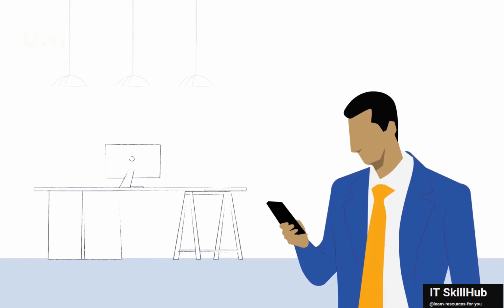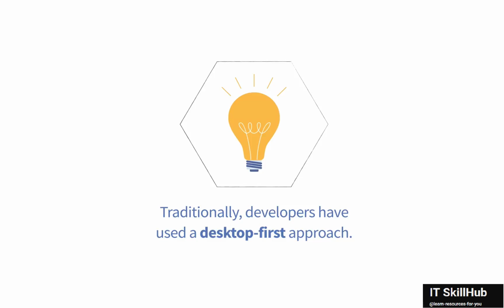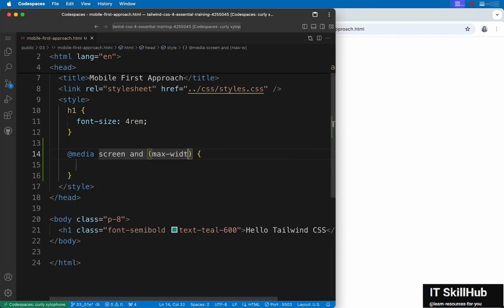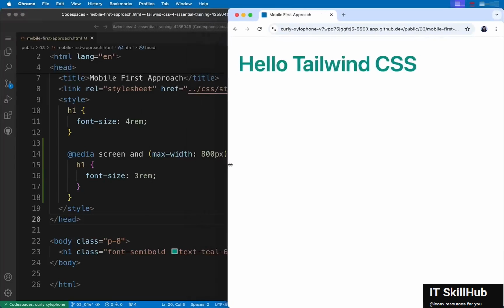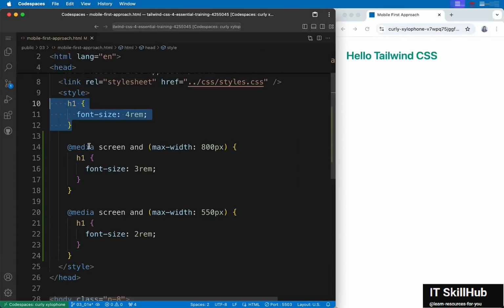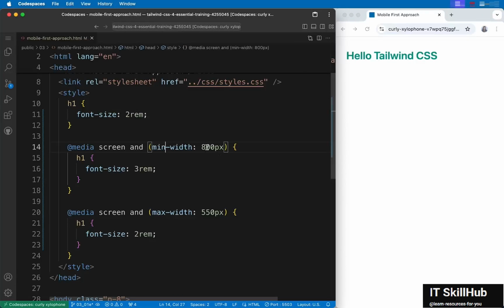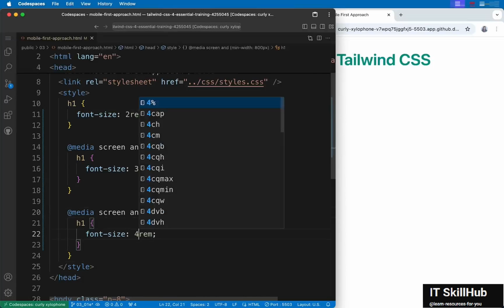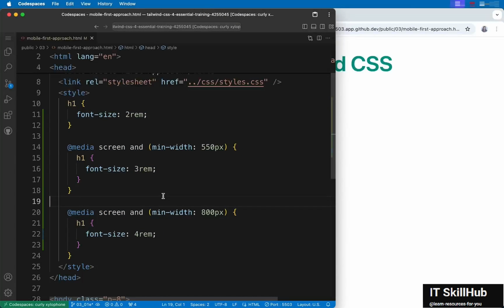21 Understanding the mobile first approach